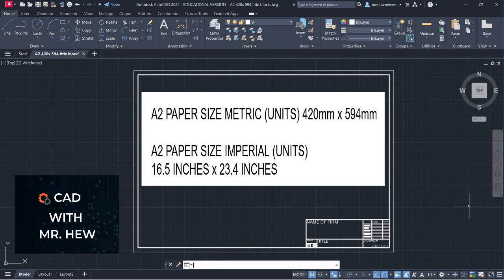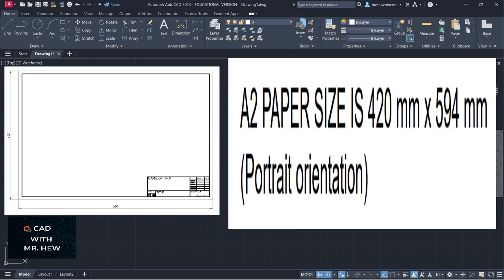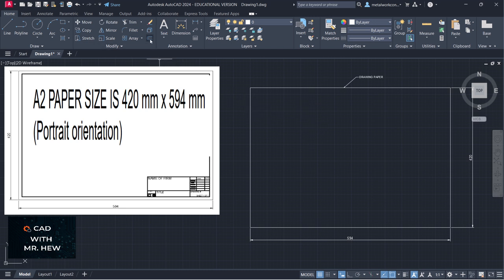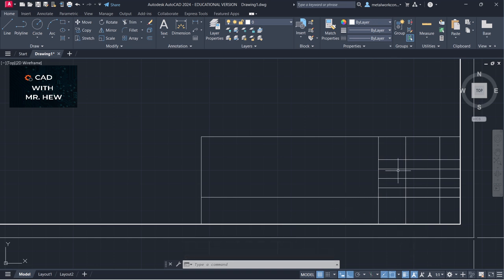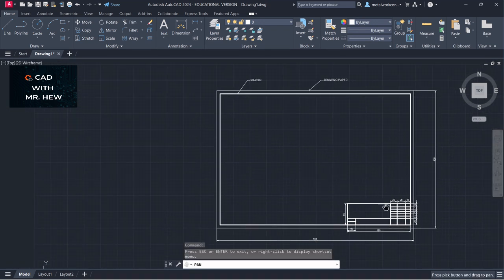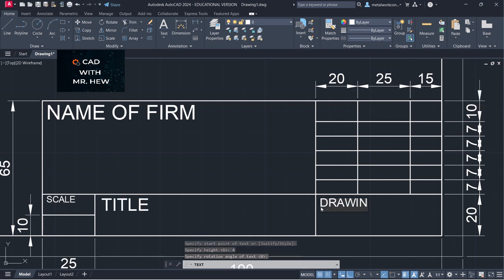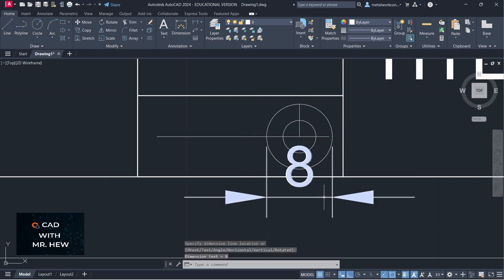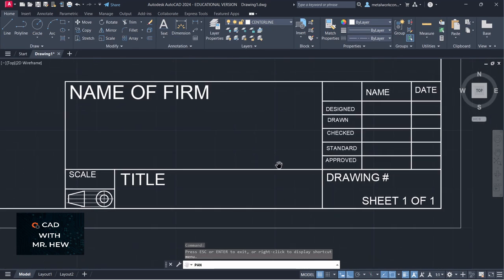How to draw a title block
Resource to look at during your free time such as your movie or games time.

Please consult your professional advisor such as your teacher for a full explanation on the topic and the information presented in this video and any other information presented on the channel named "CAD with Mr. Hew".How to write an accident report

In this video we explain in detail how to draw a title block.

Mechanical Technology
Technical Drawing
Electrical Technology
Construction
Installation